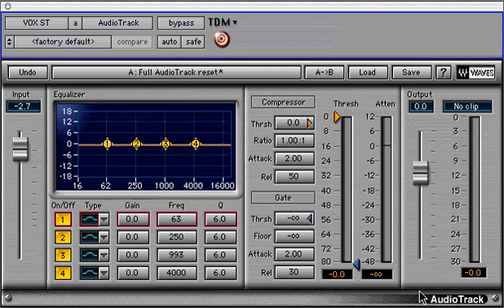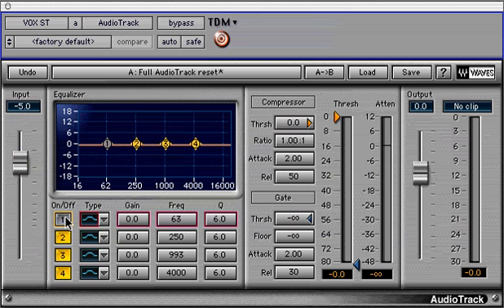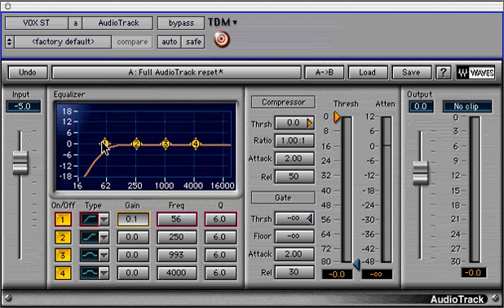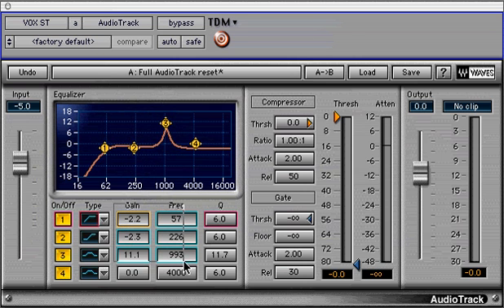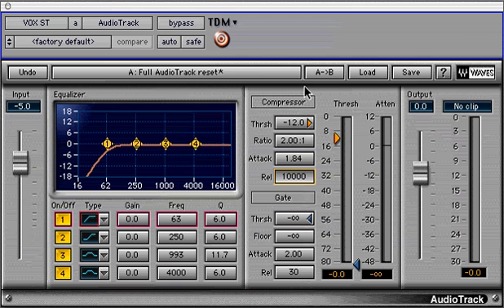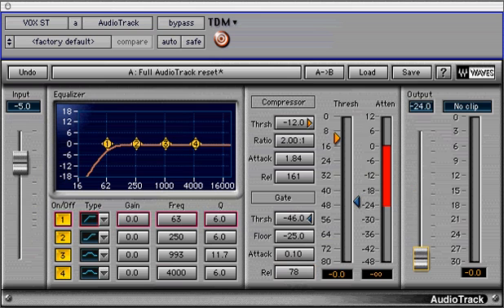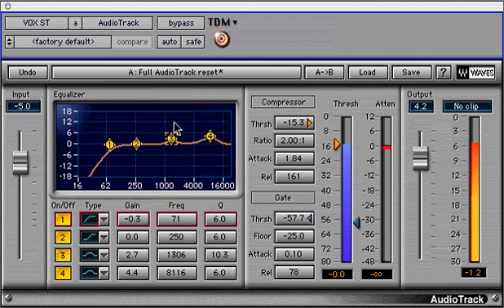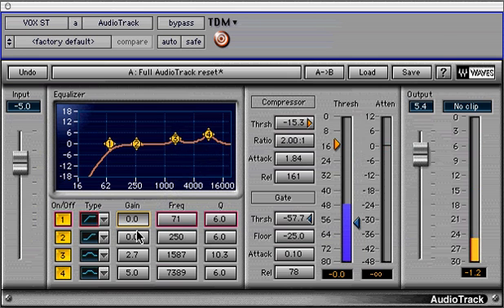audio track plug in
WAVES    PLUG INtutorial